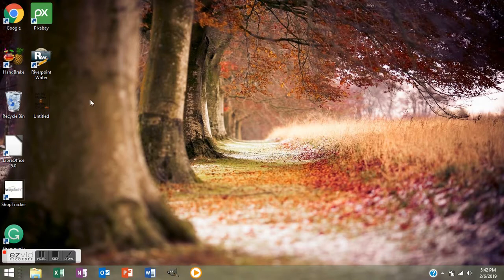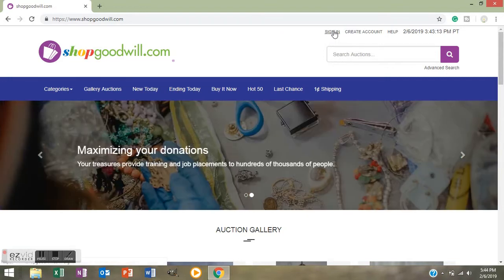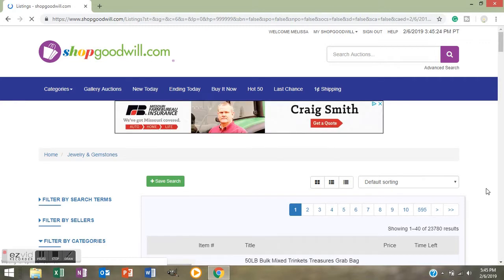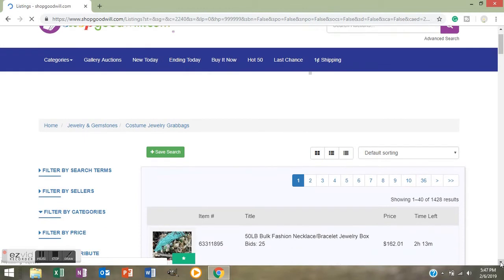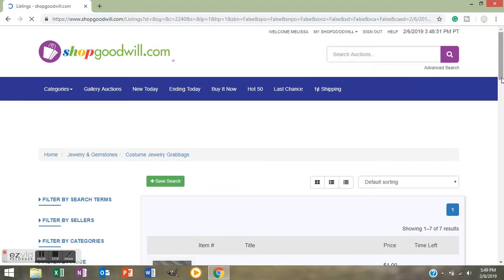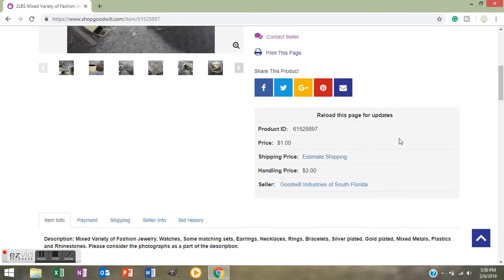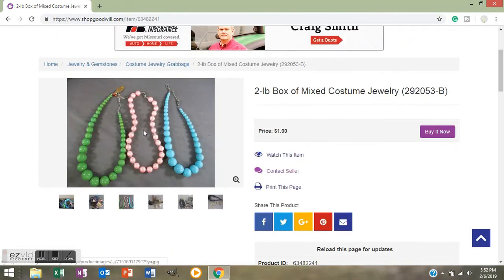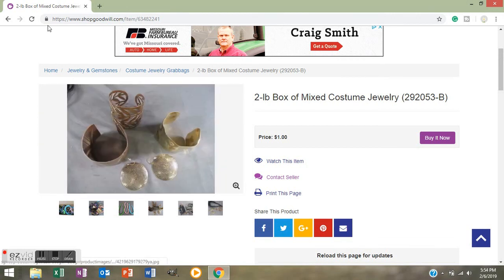Tutorial On How to Use shopgoodwill to Get $1 Boxes of Jewelry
If you would like to purchase my first t-shirt I designed for Merch by Amazon please